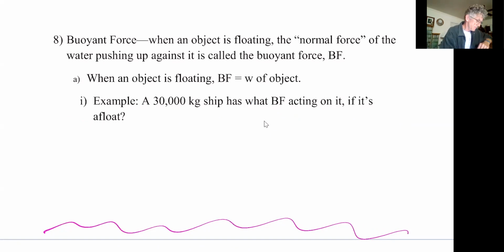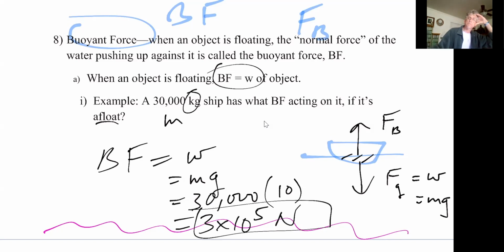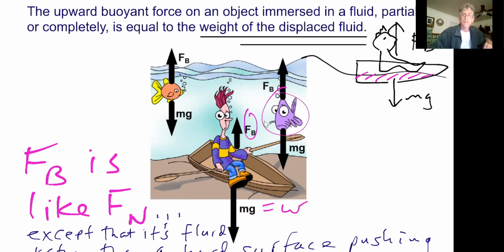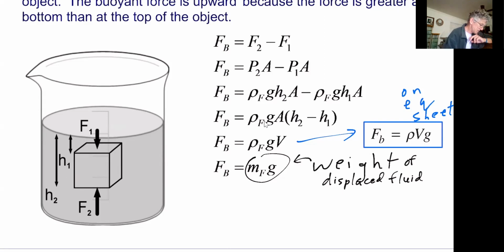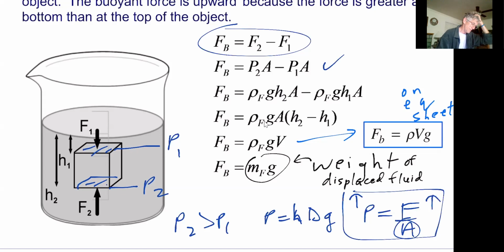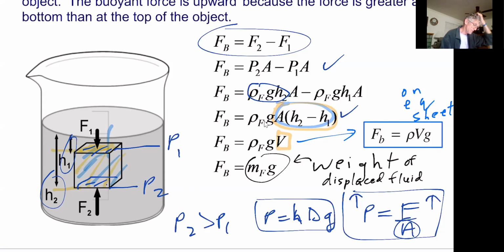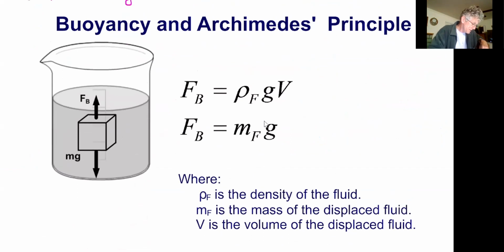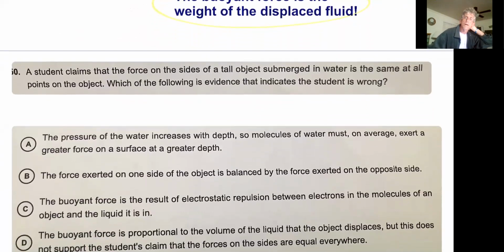SGbuoyancyvideo1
This is the first in a series of 7 videos.  Each covers AP classroom questions on the Fluids SG.